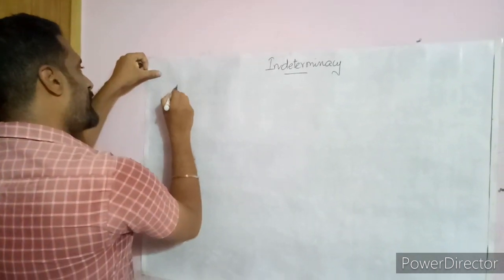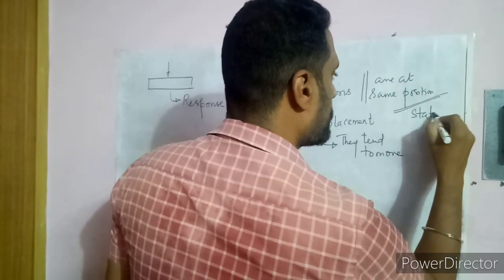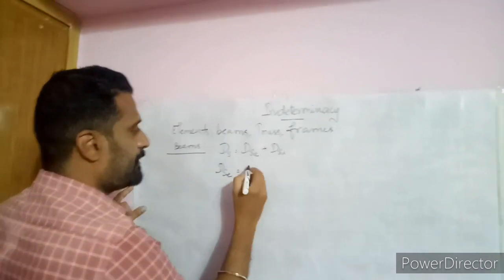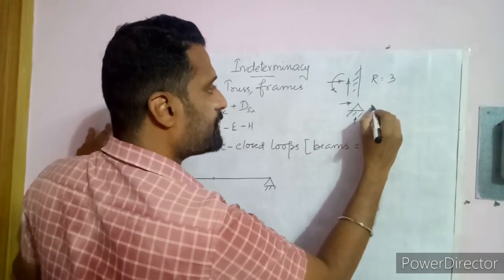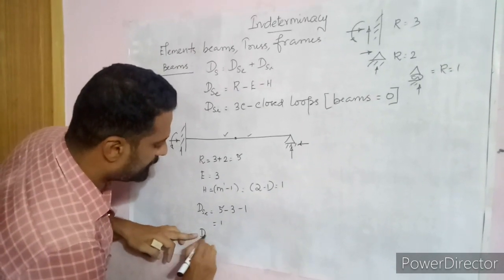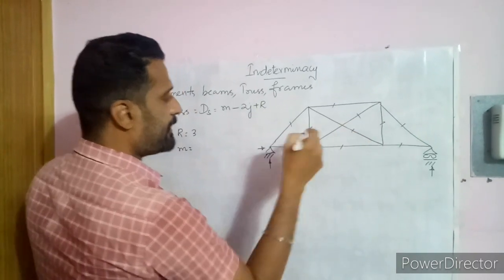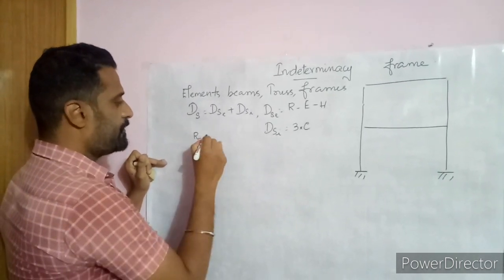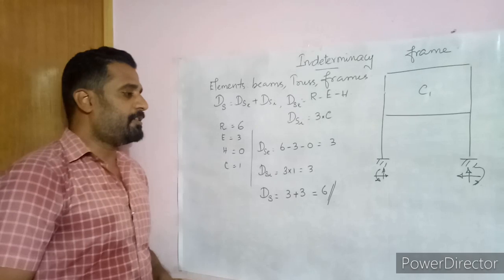Basic Structural Analysis class 6 static indeterminacy